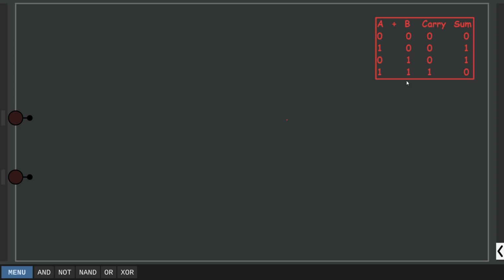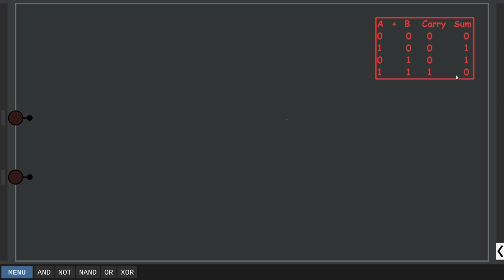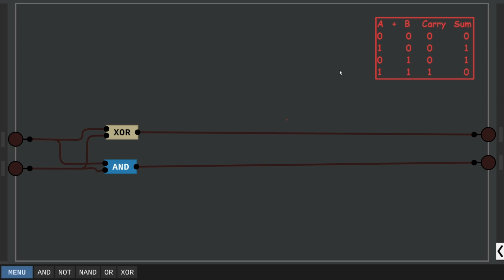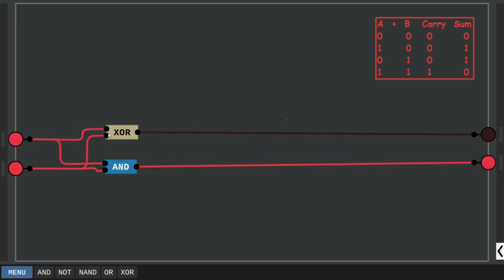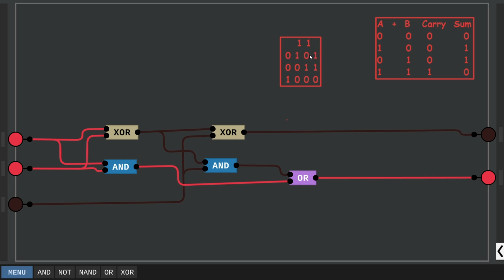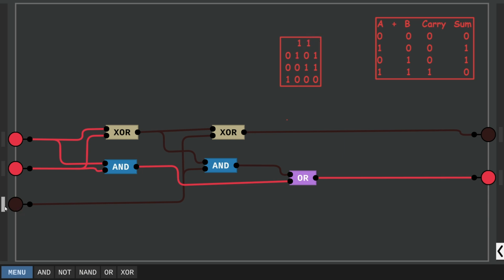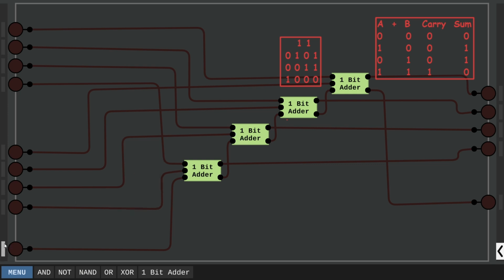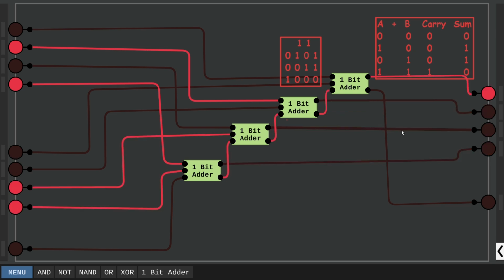Build a 4-Bit Adder from Scratch – Simple Digital Logic!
Ever wondered how computers perform binary addition? In this video, we break it down step by step by building a 4-bit adder using basic logic gates! We start with a 1-bit adder, then scale up to a 4-bit circuit, explaining carry operations and logic behind XOR, AND, and OR gates along the way.

💡 What You’ll Learn:
✅ How binary addition works
✅ The role of XOR, AND, and OR gates in addition
✅ How to connect multiple 1-bit adders to create a 4-bit adder
✅ How carry bits propagate through the circuit

📌 Watch till the end to see how we can expand this to an 8-bit adder!